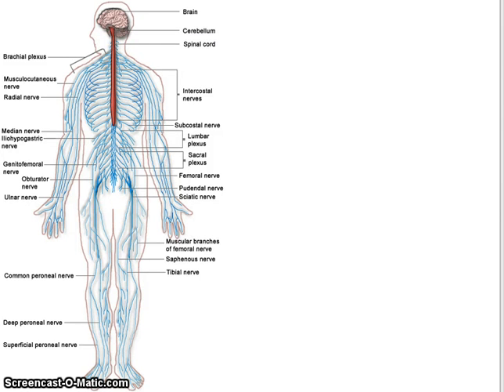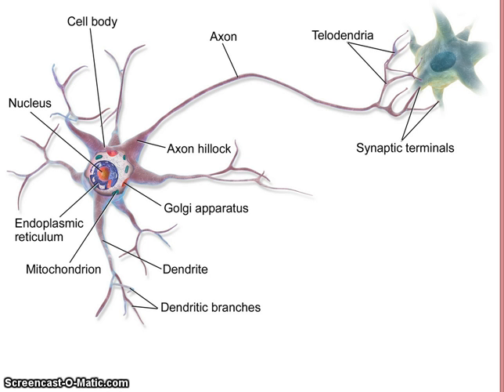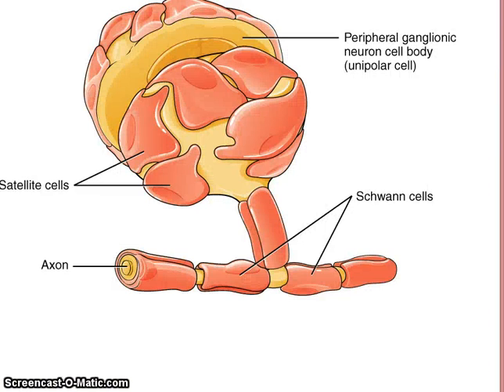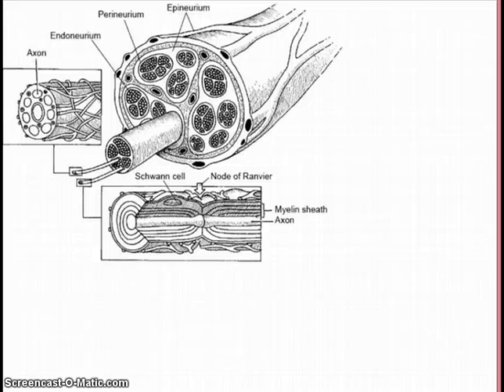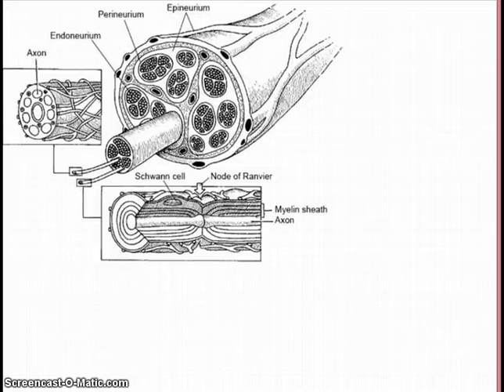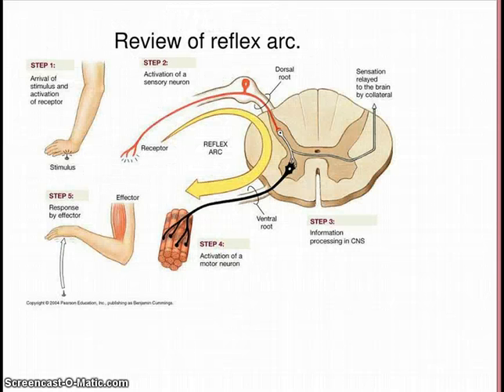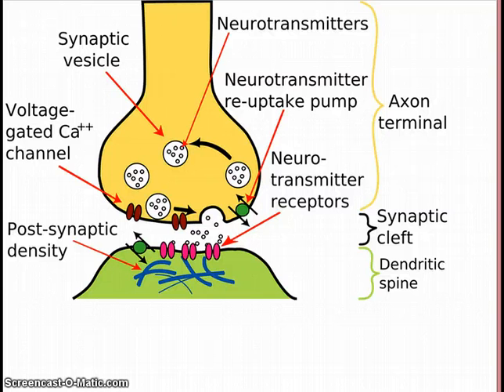nervous system part 1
An introduction to the nervous system (but the brain is in another video :-).